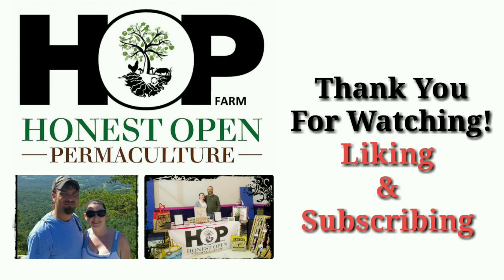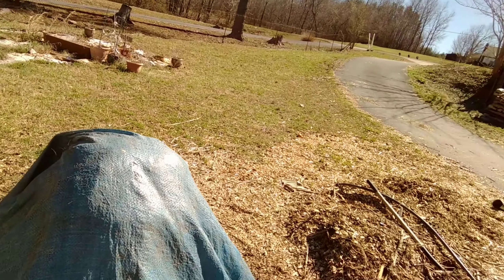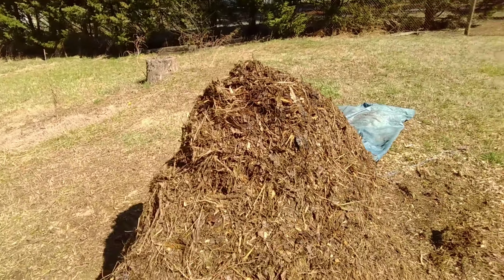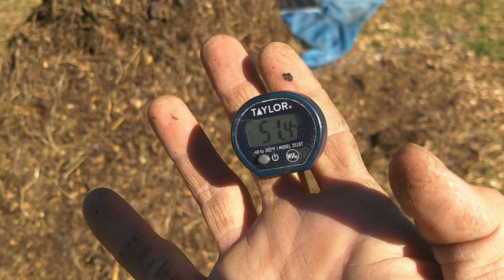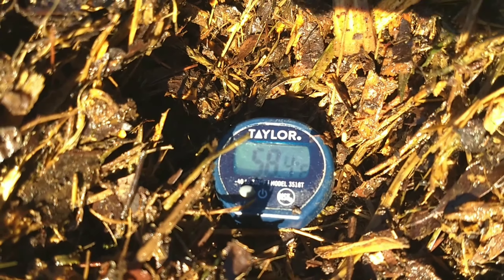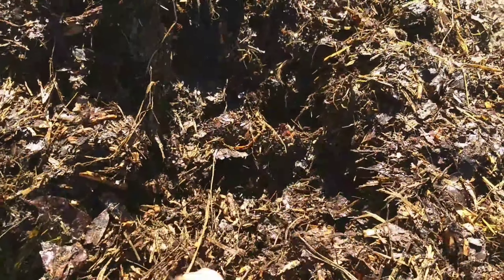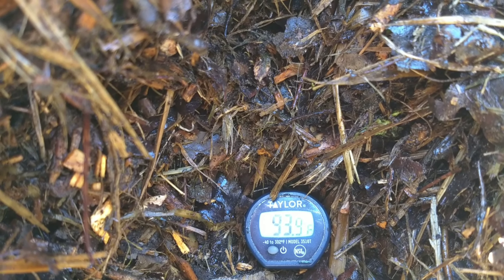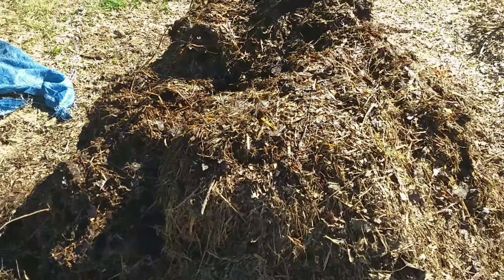Step #7 How To Build A Compost Pile (18 Day Hot Composting Method)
We're coming into the home stretch and only two more turns of the compost pile after this one.
We learned some pretty good stuff about the compost pile in this turn.

If you would like to help our channel and our farm by buying a shirt, here is the link to our TeeSprings Store.